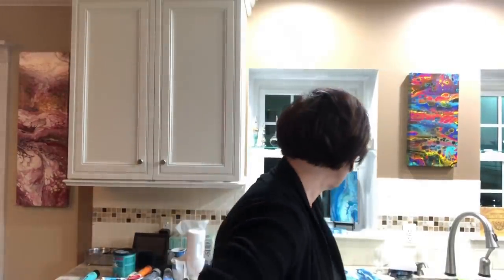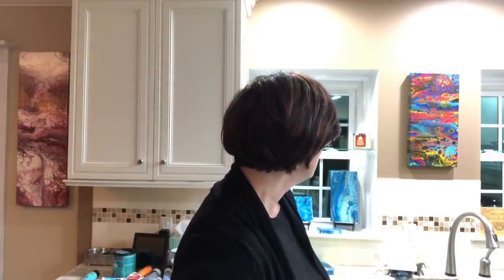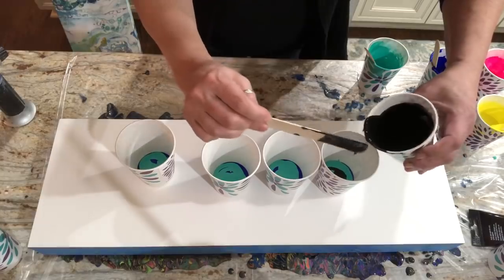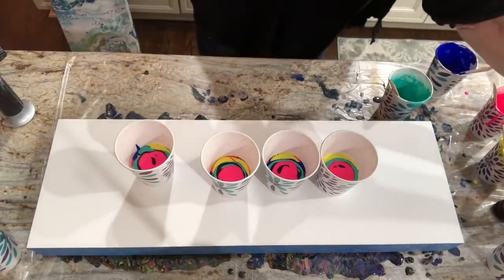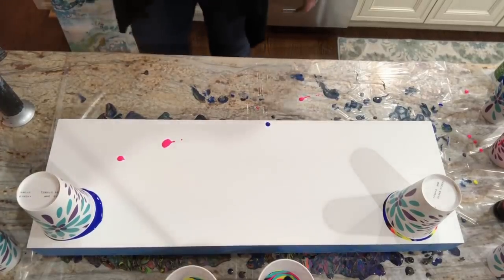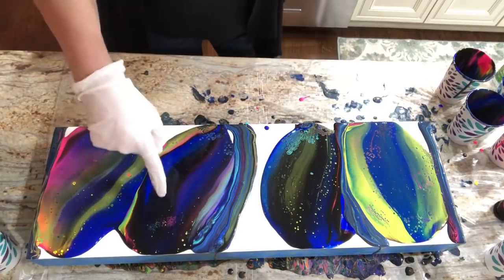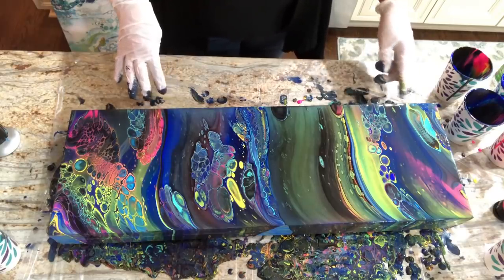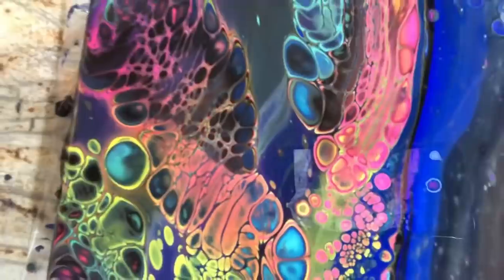#82. GAC800, Cell City on Cradled Wood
Fluid acrylic pour on an 8”x24”x2” cradled board.